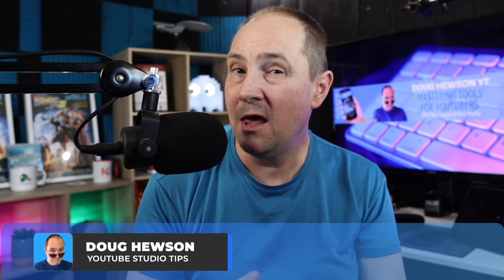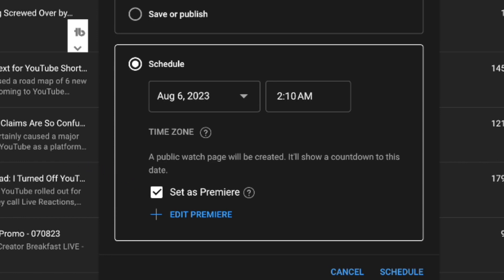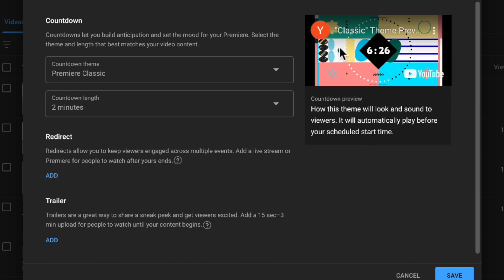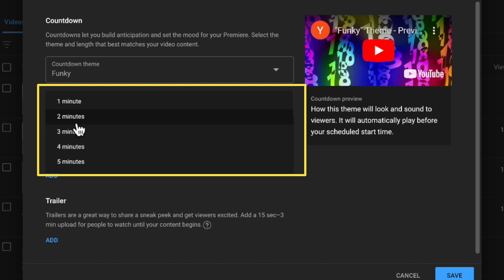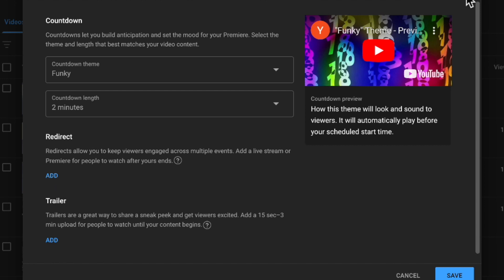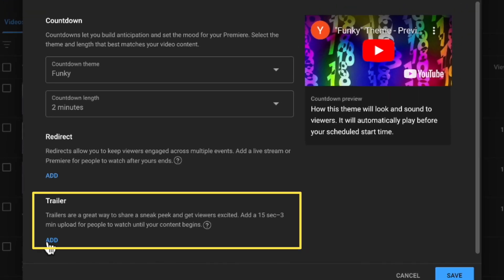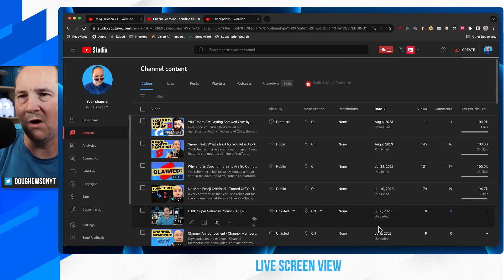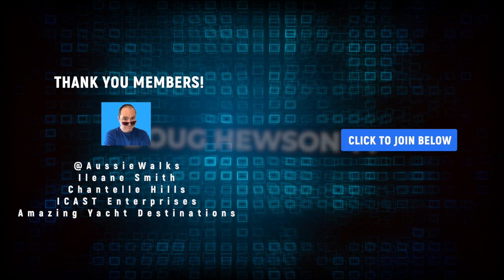Customize Your YouTube Premiere Countdowns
Are you sick of watching Premieres where the creator has chosen the default countdown timer? Are you a creator, and didn't know you could pick from a list of countdown options? In this video, Doug shows you how to choose a fresh countdown, customize the length of it, and even some bonus Premiere settings!